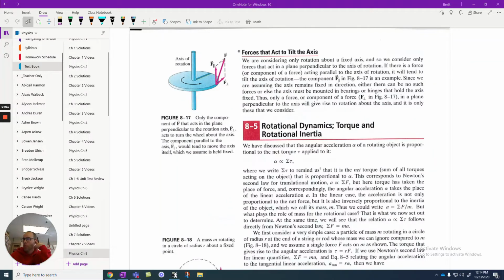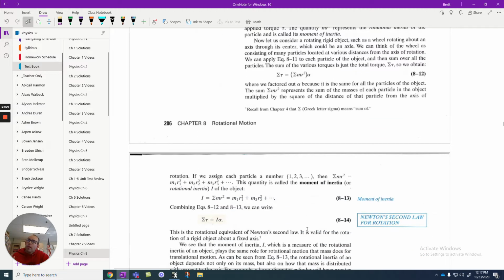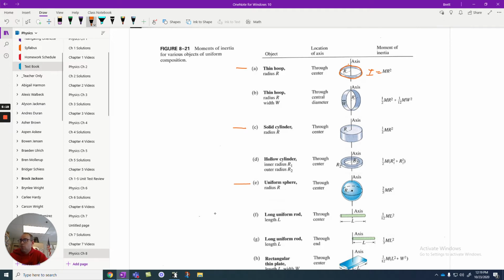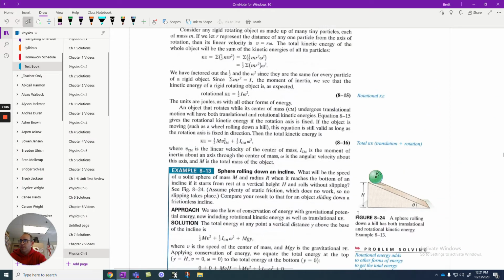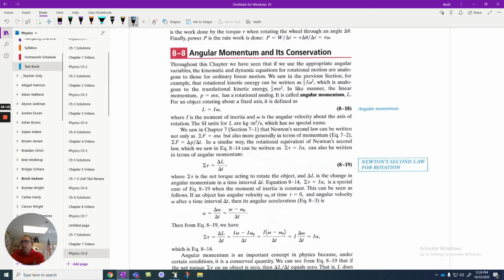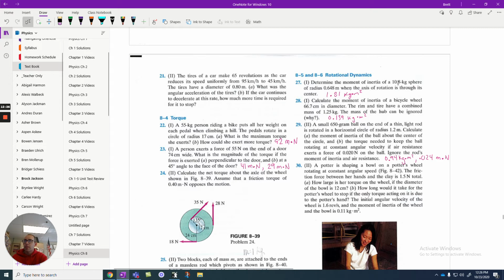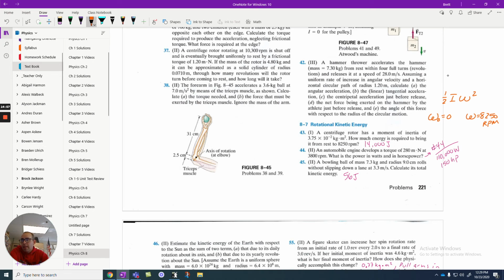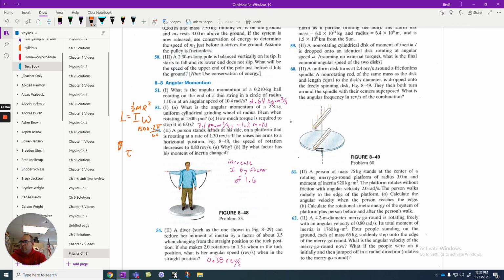8.5-8.8 Physics Notes